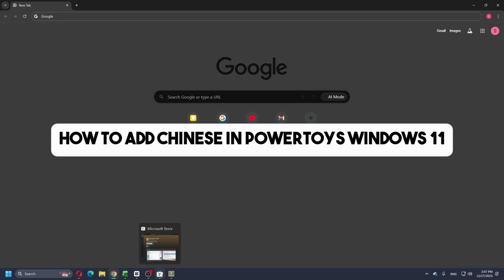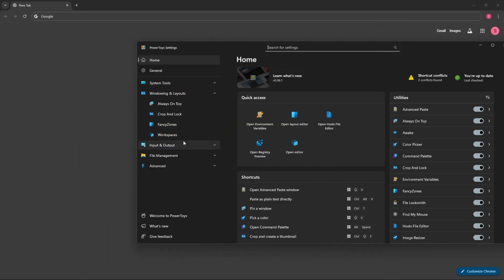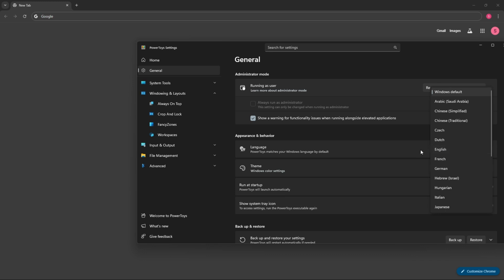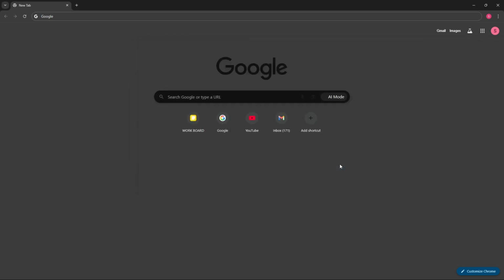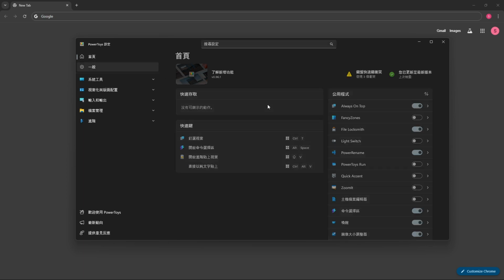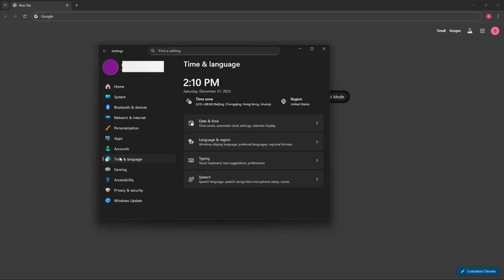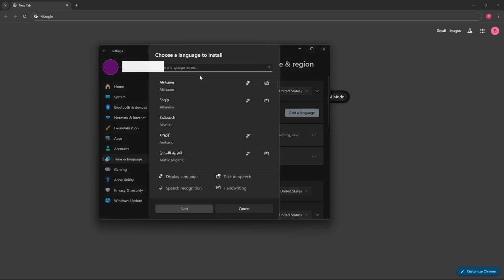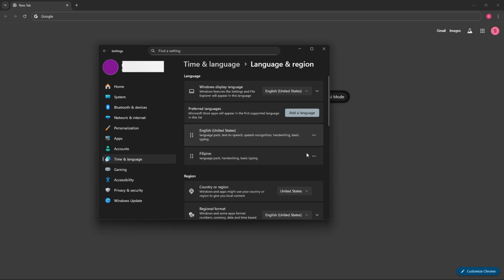How to Add Chinese Language in PowerToys (Windows 11) | Simplified & Traditional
In this DelftStack tutorial, you'll learn how to change the PowerToys language to Chinese in Windows 11. We show two easy methods: changing it directly in PowerToys settings and switching the Windows display language for full system support.

Perfect if you want PowerToys in Chinese Simplified or Chinese Traditional for easier navigation and productivity.

✅ How to install Microsoft PowerToys in Windows 11
✅ How to change the language inside PowerToys settings
✅ How to switch to Chinese Simplified or Traditional
✅ How to restart PowerToys to apply language changes
✅ Alternative method using Windows Language & Region settings

⏳ Timestamps

00:00 – Intro
00:10 – Open Microsoft PowerToys
00:25 – Start of tutorial
02:50 – Final tips and outro

✔️ Use PowerToys in your preferred language
✔️ Better understanding of features in native Chinese
✔️ Works with both Simplified & Traditional
✔️ Quick setup — no extra software needed

👉 Comment your questions below — we reply!